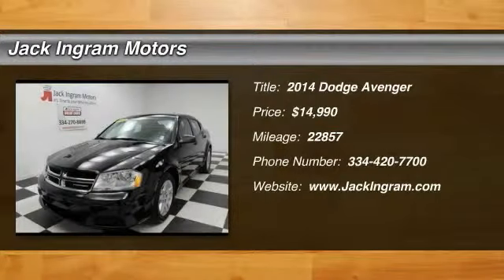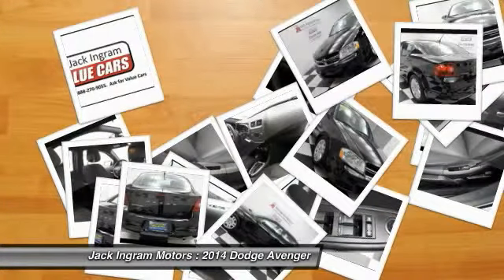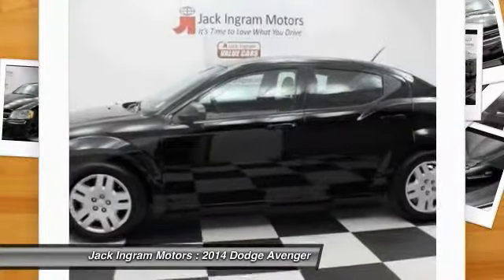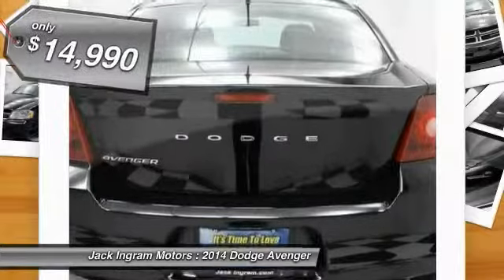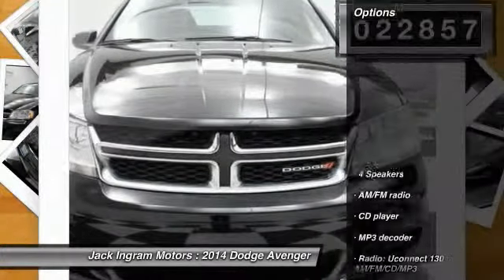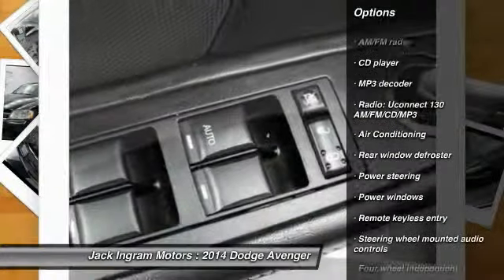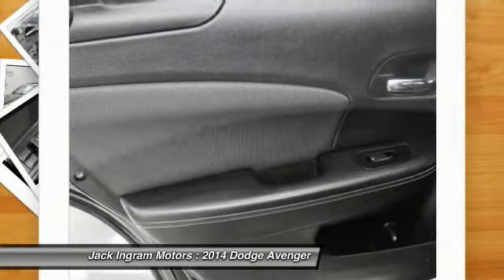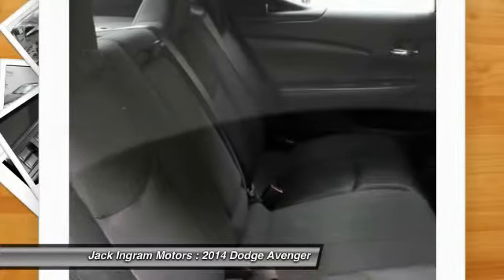2014 Dodge Avenger Montgomery AL 28152A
2014 Dodge Avenger SE

227 Eastern Blvd.

Welcome to Jack Ingram! Isn't it time for a Dodge?! Want to save some money? Get the NEW look for the used price on this one owner vehicle. Previous owner purchased it brand new! A spacious car that gets great fuel mileage... Why torture yourself driving a small commuter box up and down the highway every day when you can ride in roomy comfort. Visit our virtual showroom 24/7 at jackingram.com, or stop by our used car lots in Montgomery, Alabama to view all of our used cars.